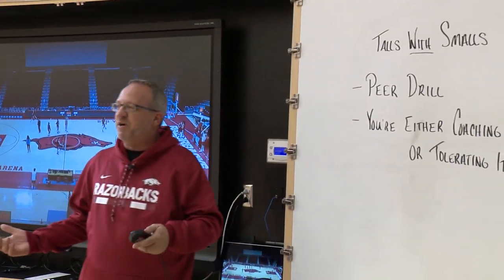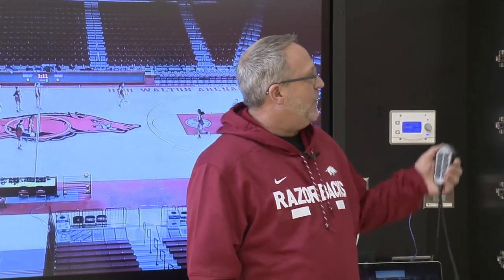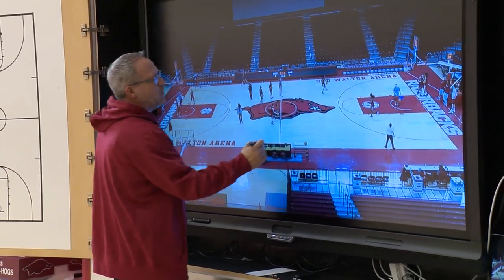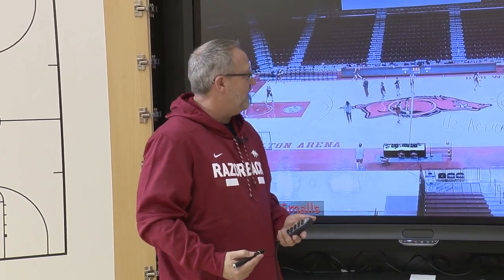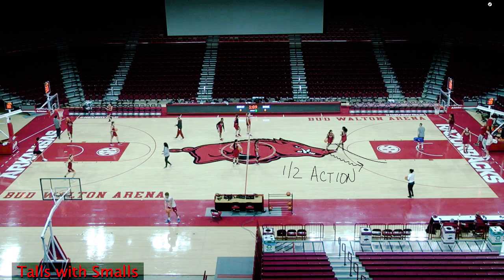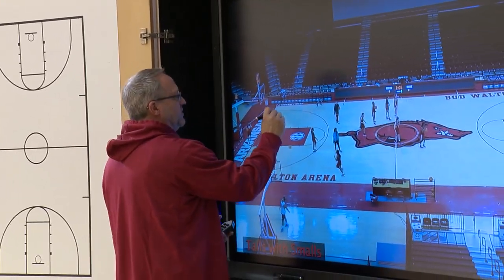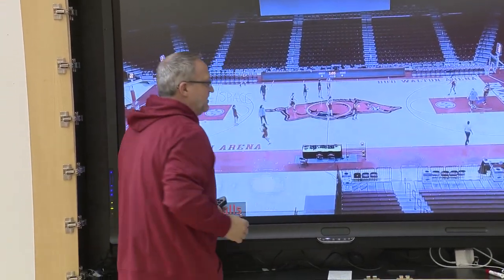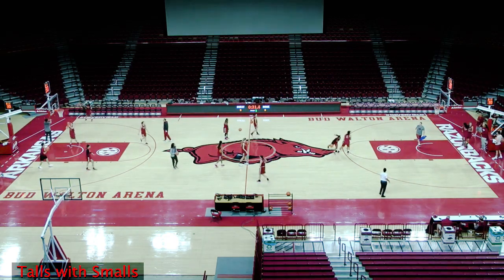TALLS AND SMALLS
DRILL OF THE WEEK